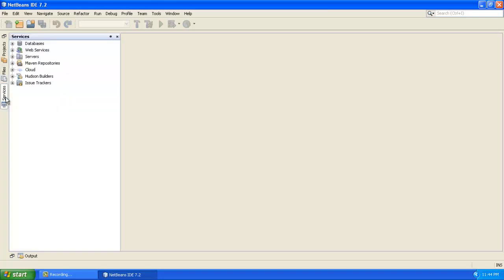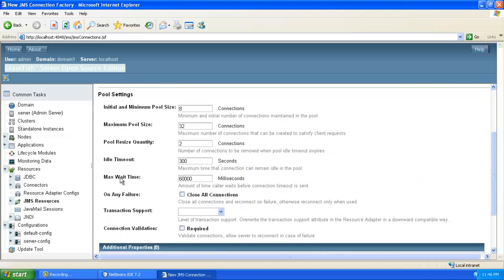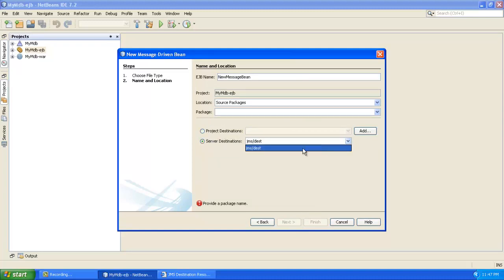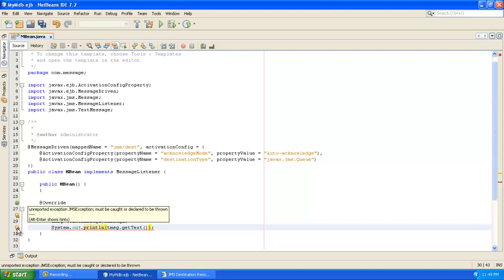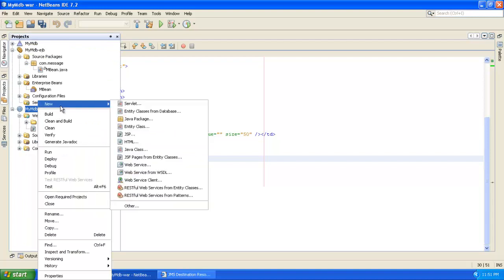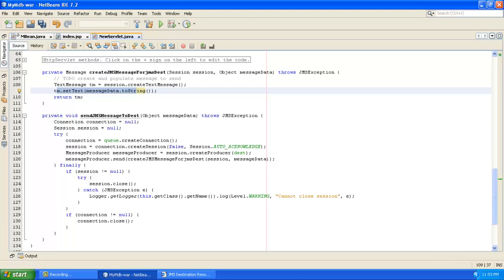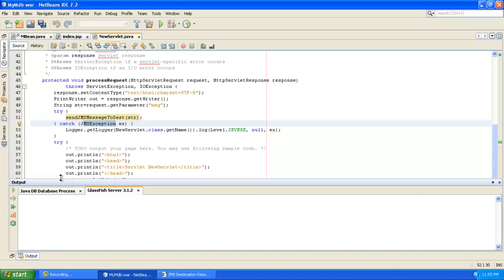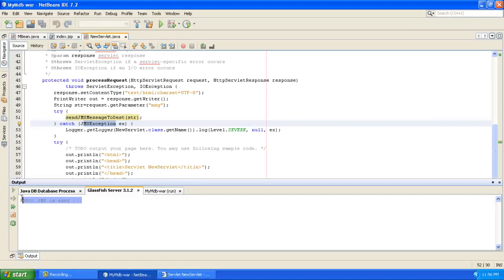Message Driven Bean EJB Glassfish Netbeans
Demonstration on how to create a sample message driven beans in netbeans using the glassfish bundled server.These videos are designed to introduce concepts from the ground up. You'll understand the fundamentals, watch code being written and see it in action.

Hope you have fun watching and learning from these videos.